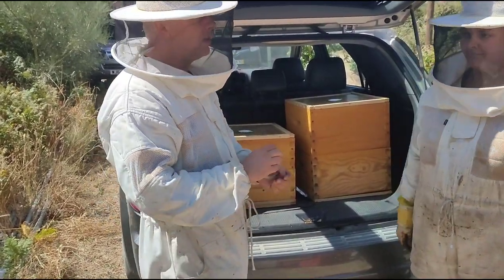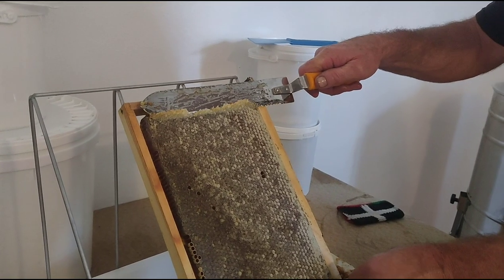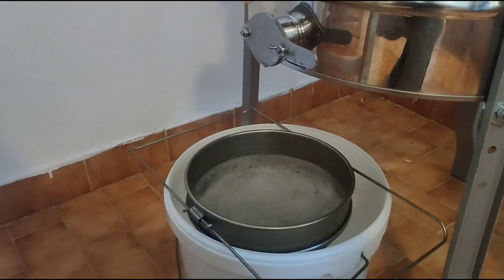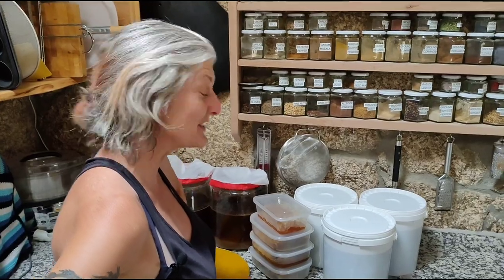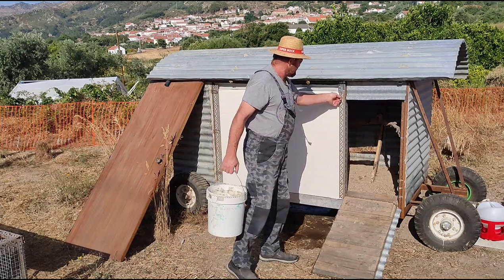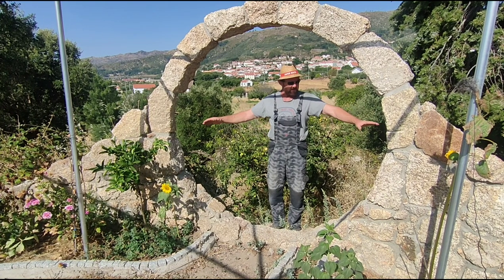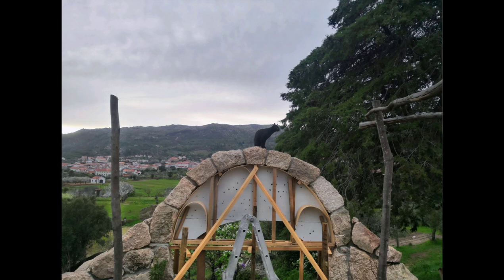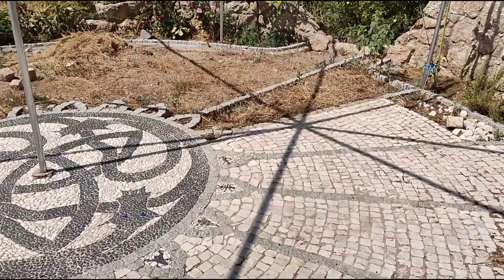No.2 Honey harvest and Moon gate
Our first honey harvest and a rough guide as to how we built our Moongate